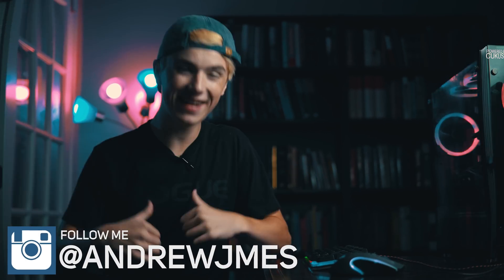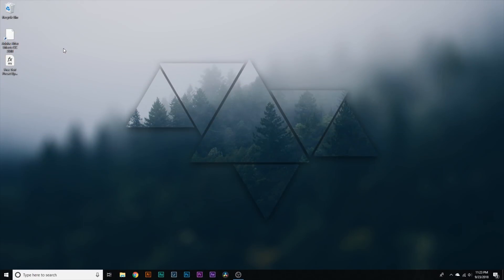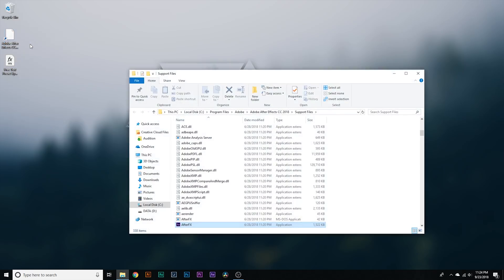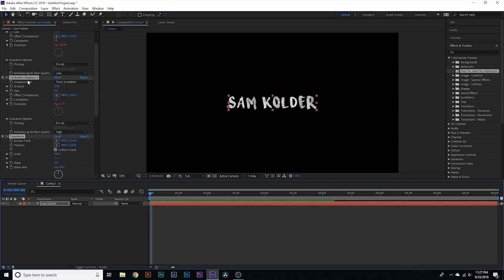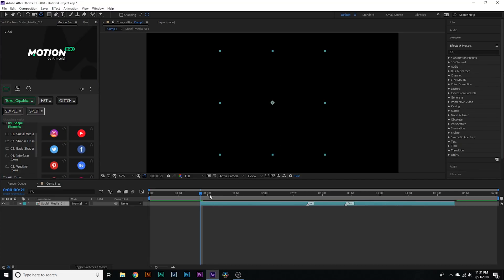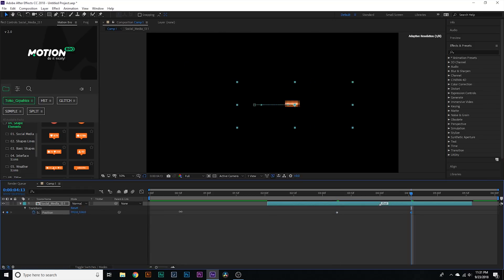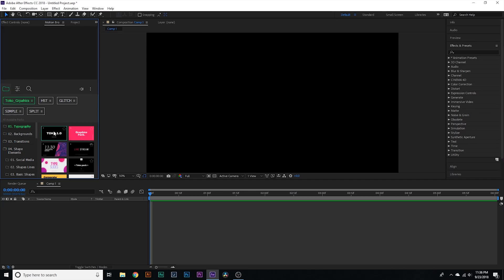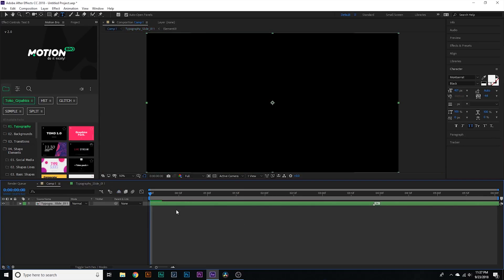SAM KOLDER Text Animation PRESET! | After Effects | Download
Although I only showed it in AE this pack also works with premiere which is a hugggggeeee plus! So if you’re a premiere user you should definitely check it out!

hullo